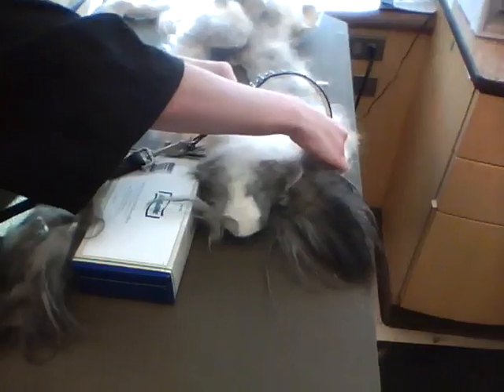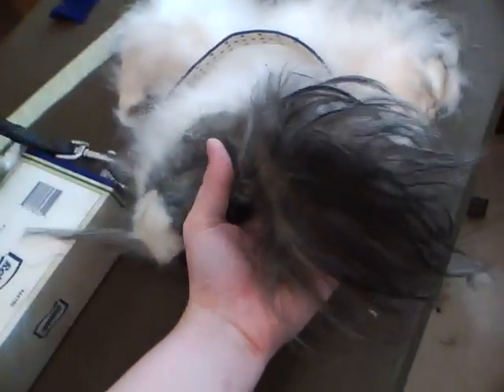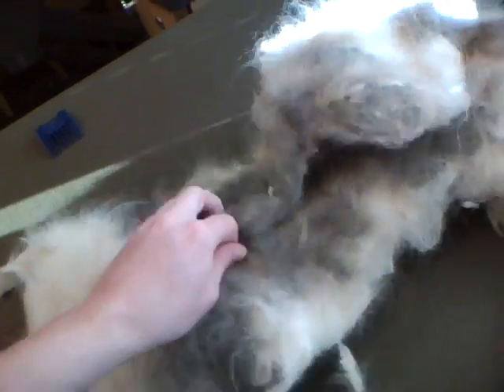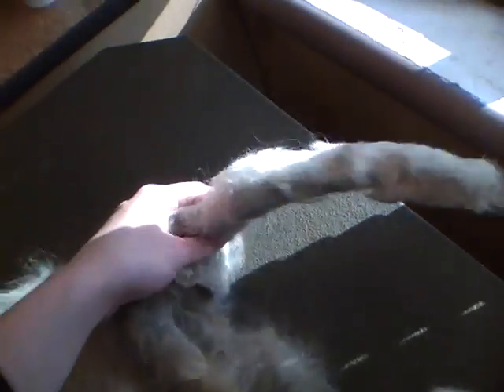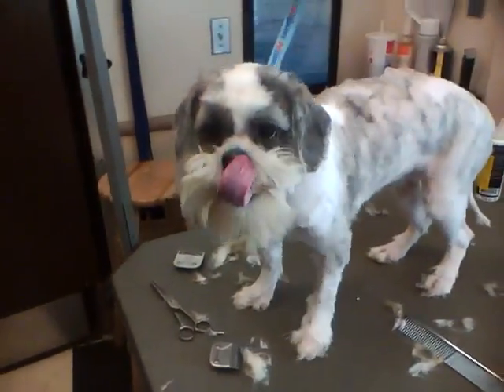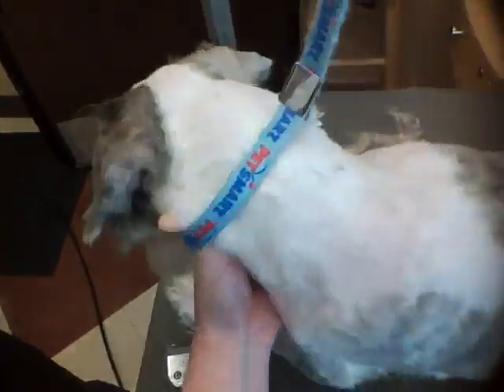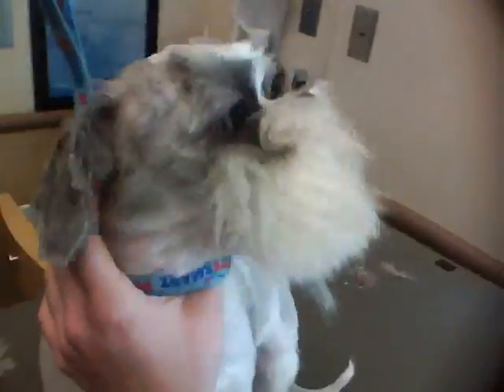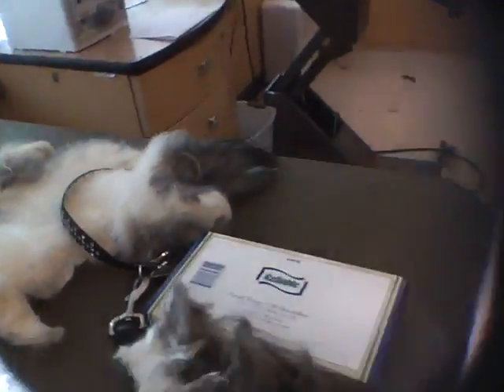When Shih Tzus don't get groomed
Unfortunately this is not uncommon to see in salons.  People do not realize the upkeep required when they purchase a dog -- most dog purchases are done "on the spot" -- by people who have either never heard of a breed or have never researched the breed in the past.

Also, even to the extent of this neglect, the owners of this dog can not be prosecuted because by bringing the dog to a groomer, they are getting help for the dog.  This is besides the fact that on this particular occasion, this dog is having his first full body hair cut at 1 1/2 years old.

Please do your research and regularly groom your pets.